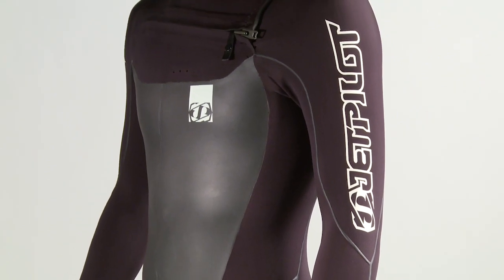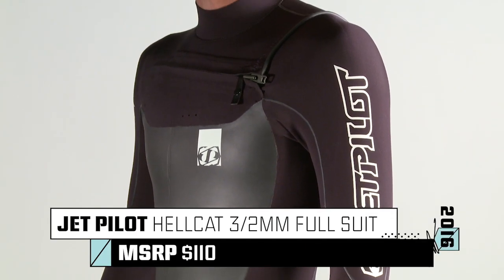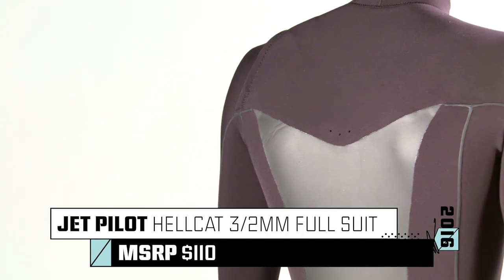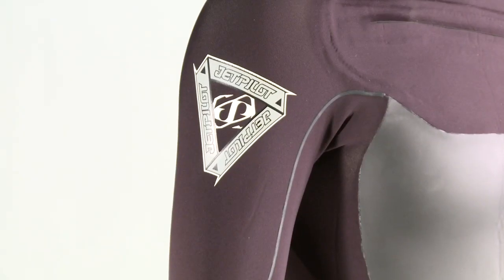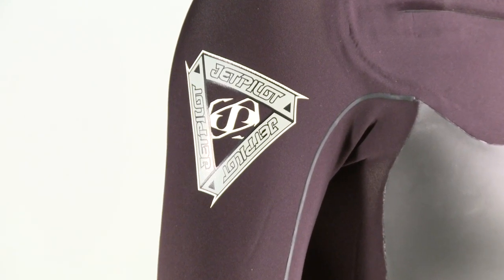2016 Water Sports Gear Guide: Jet Pilot Hellcat Fullsuit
Constructed out of Flex-lite Ultra Neoprene, the Jet Pilot Hellcat is 100% glued and blind-stitched. The Integrated Calf drains displace water above the wakeboard boot instead of collecting around the ankle cuff.